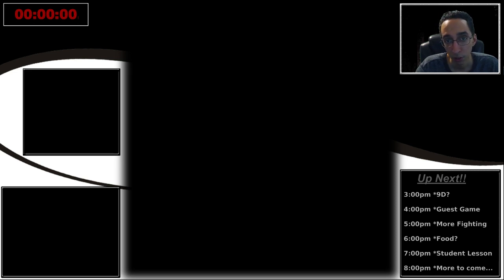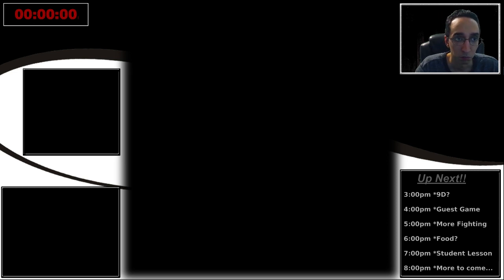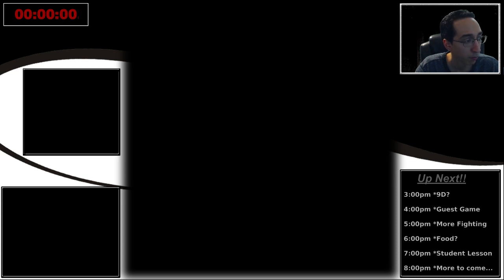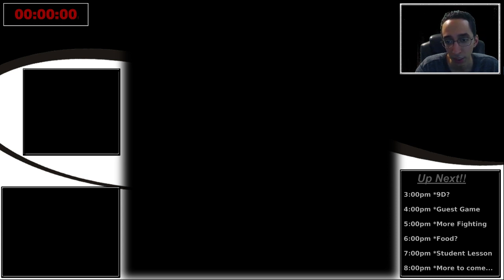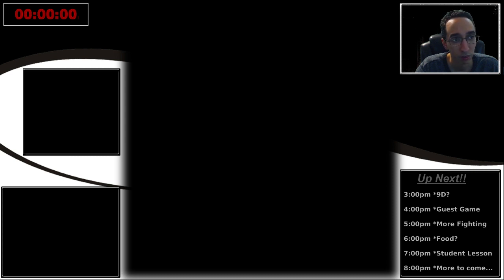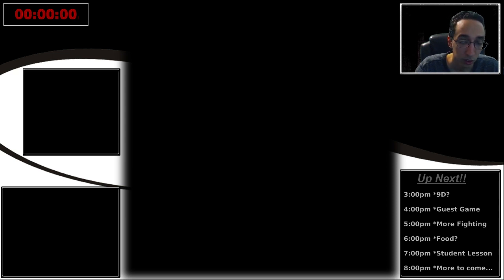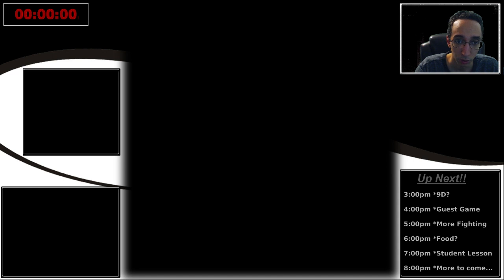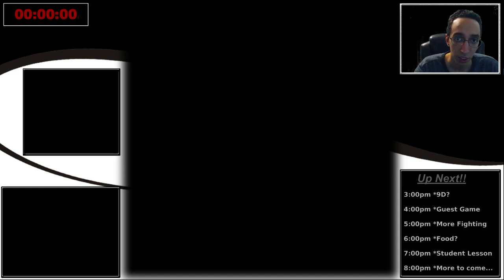24 Hour Stream Begins!